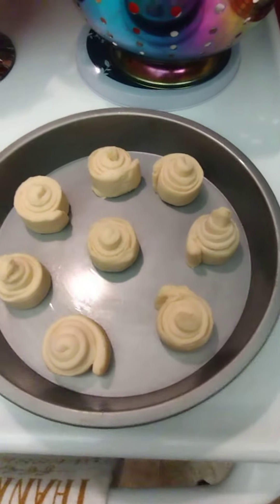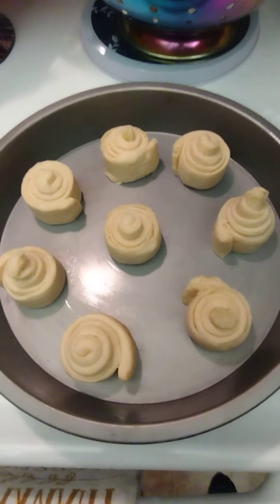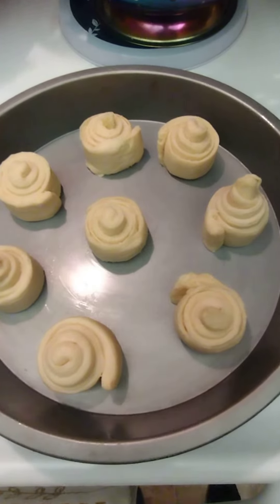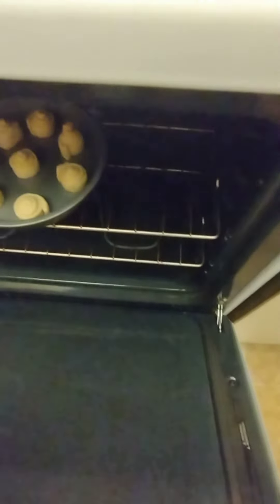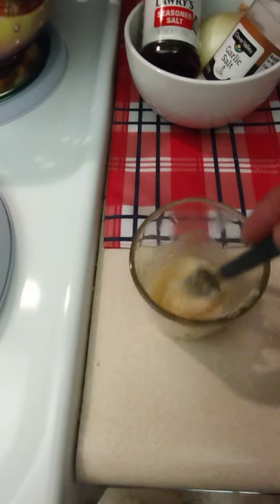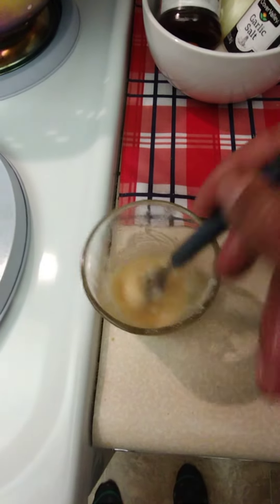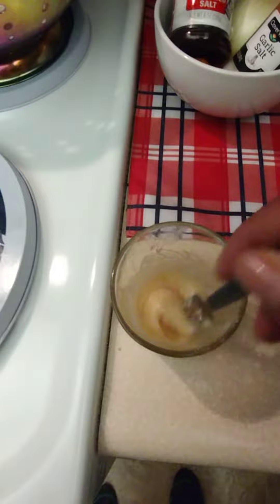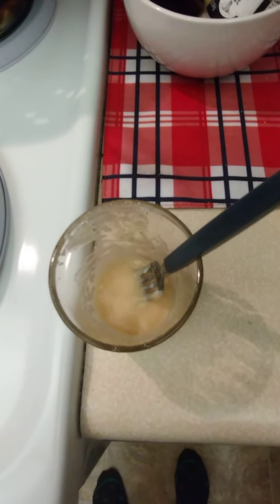Black man's kitchen raw honey and butter